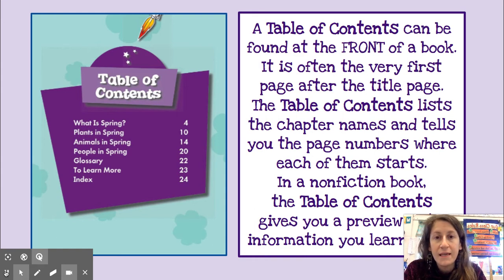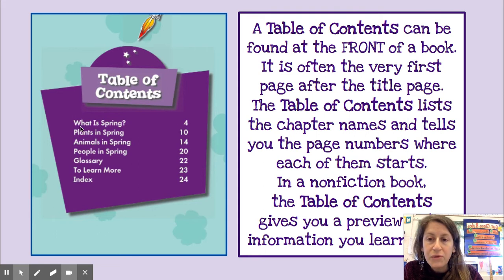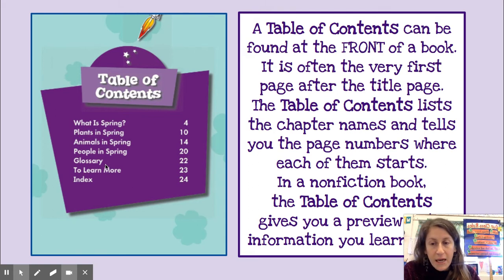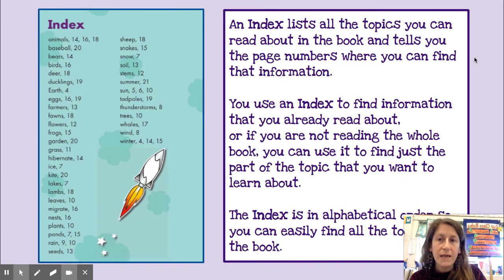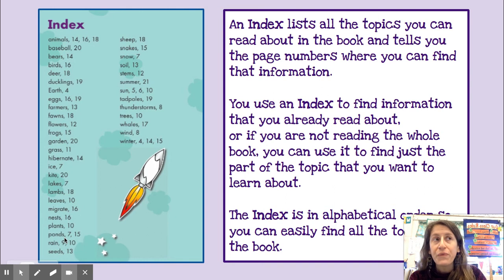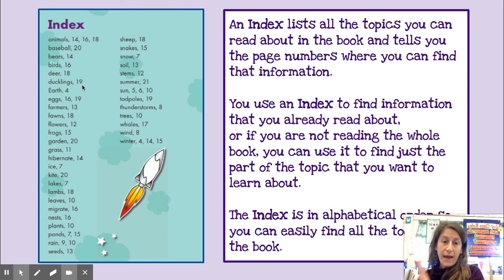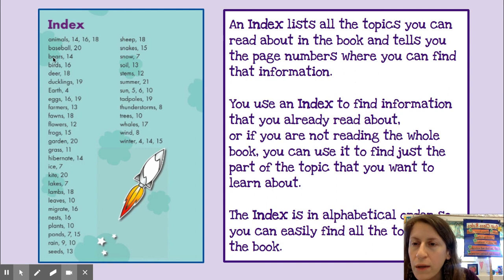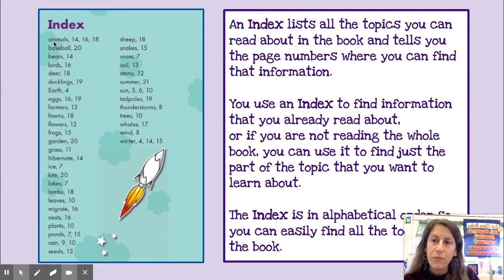Nonfiction Text Features: T of C / Index